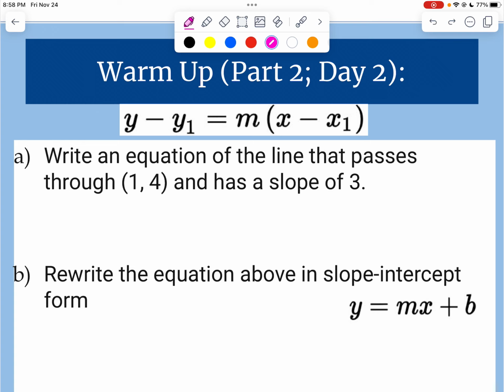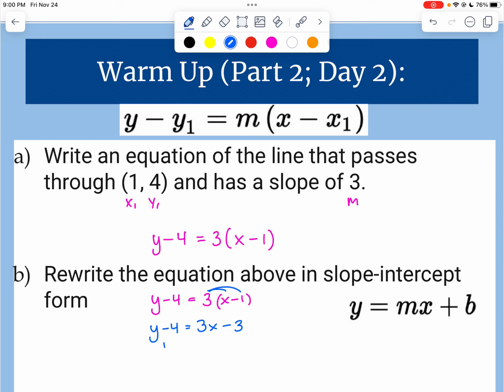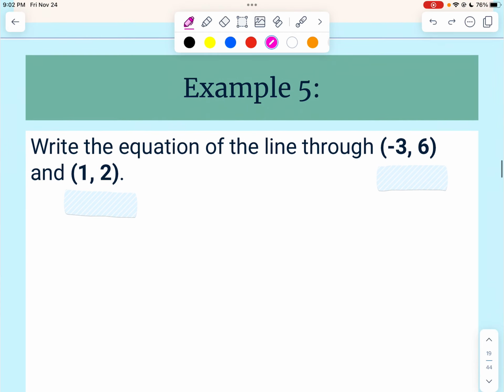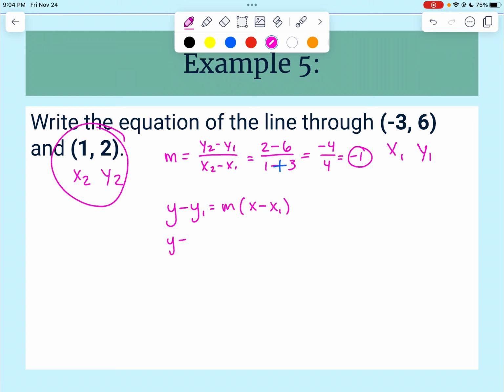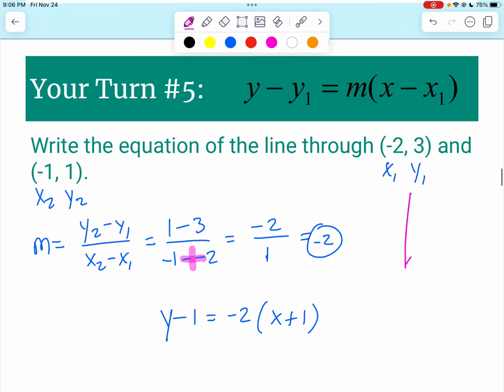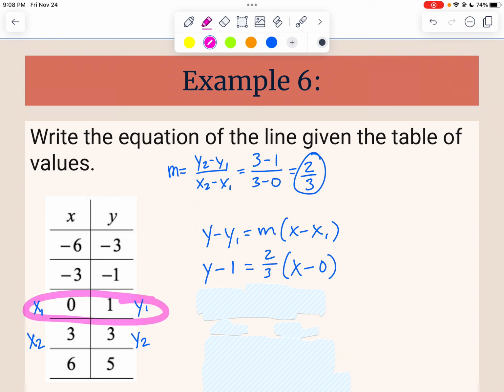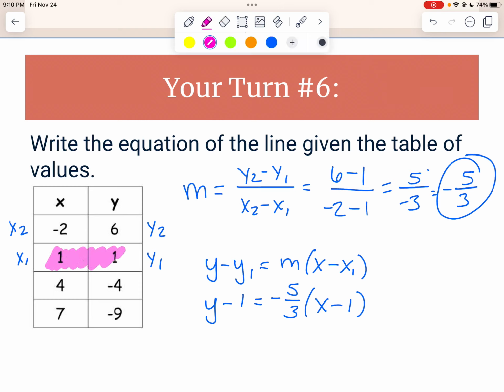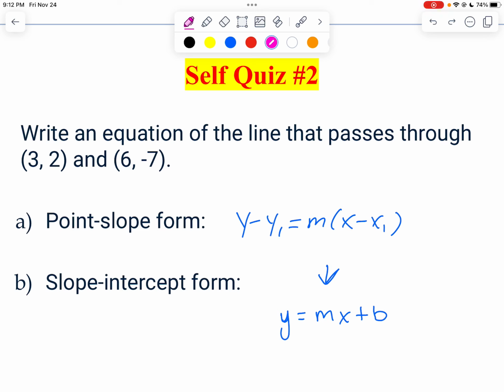LT 12 4 3 Part 2 Notes #2 writing an equation given two points